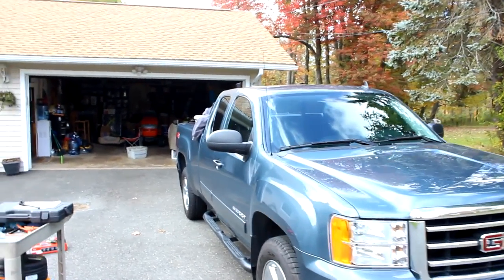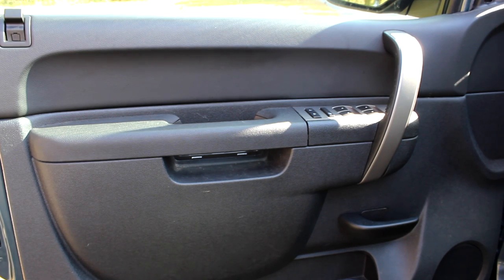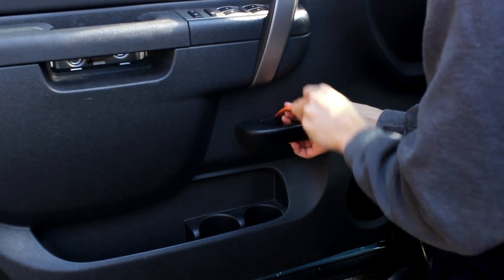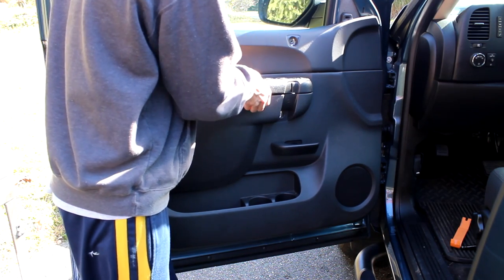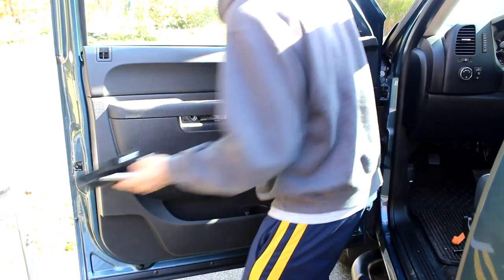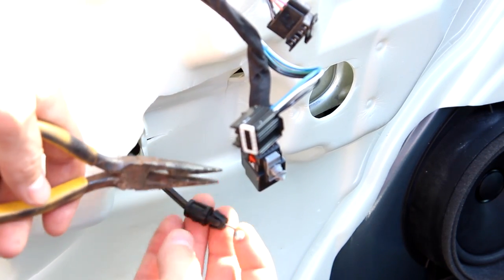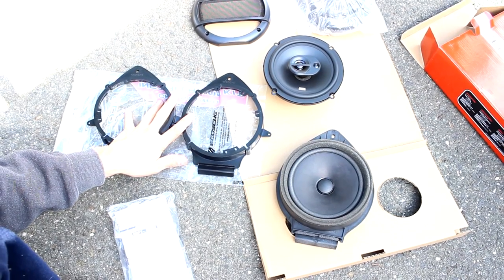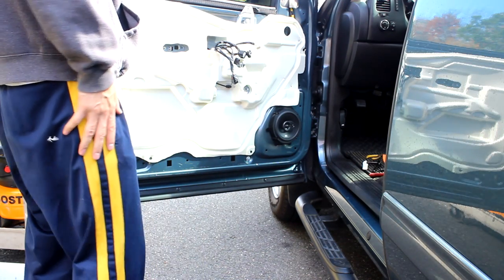GMC Sierra Front door speaker install replace change 2013 extended cab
A video on the install steps for 2013 GMC Sierra Front door speakers

Tools Used:
Astro Pneumatic 4505 5-Piece Fastener and Molding Remover Set

Pro.Fit International DM-40-22 Dash Trim Removal Tool
7mm socket
10mm socket
screwdrivers

Speakers:
MTX TN653
Terminator Series 6-1/2" 3-way car speakers